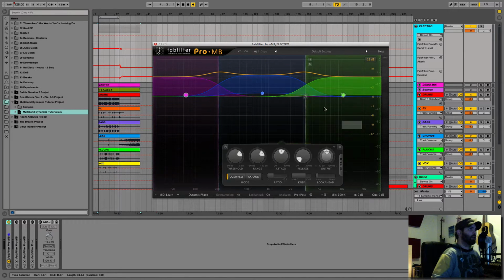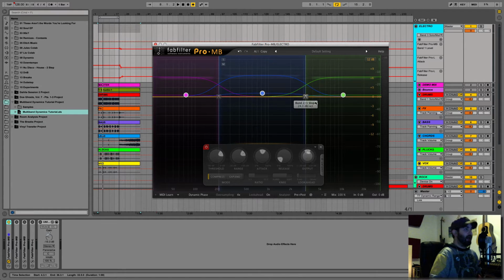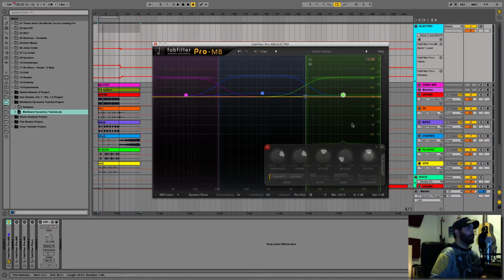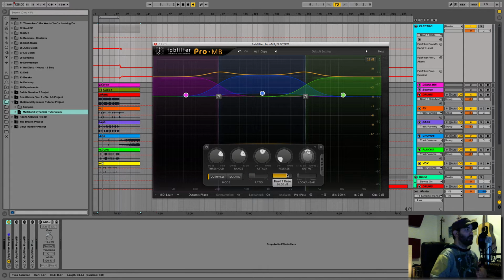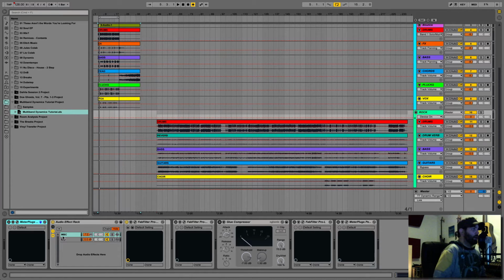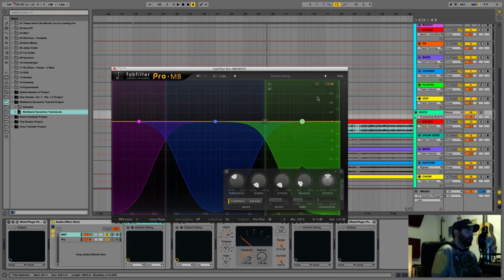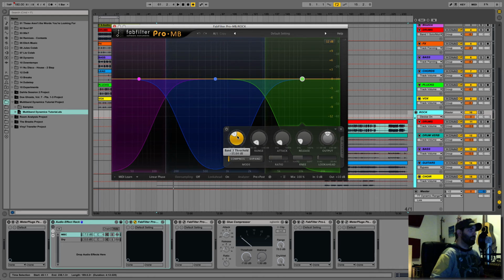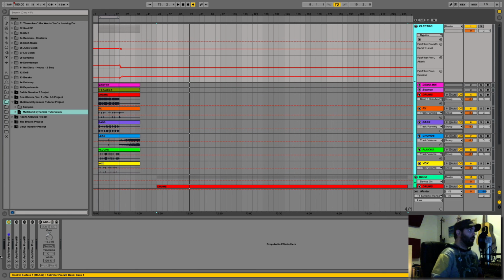Upward and Parallel Multiband Compression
In part 2 of tutorial #10 we take a look at a couple different ways of achieving upward multiband compression with Fab Filter's Pro-MB.  First we take a look at true, 3-band upward compression, followed by the more exotic 3-band parallel downward compression.

If you really want to get educated on the differences between minimum and linear phase filters (EQ/crossovers), and why it's important to use linear phase in a parallel setup, check out Dan Worrall's excellent video for Fab Filter

You can find out more about me or @ianstewartmusic on Twitter, and listen to my music

If you have any questions or requests for future tutorials, let me know.

Thanks all, see ya next time!